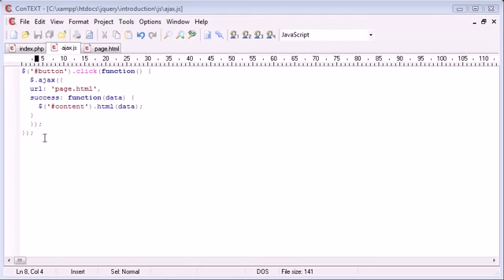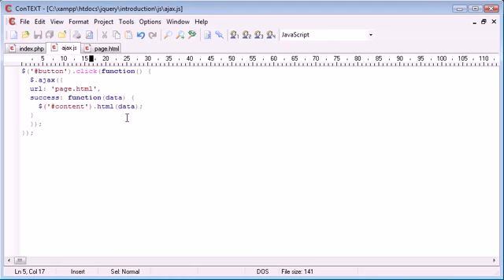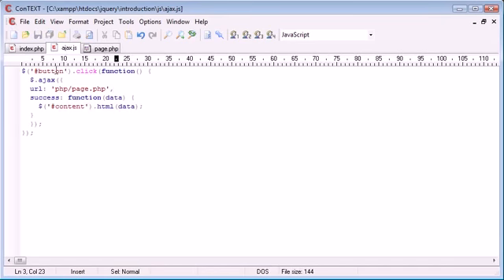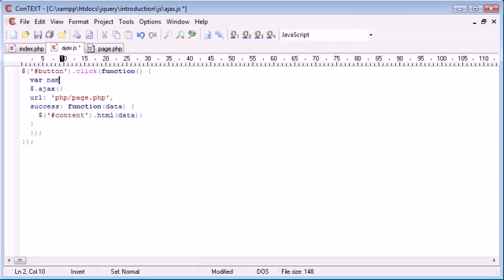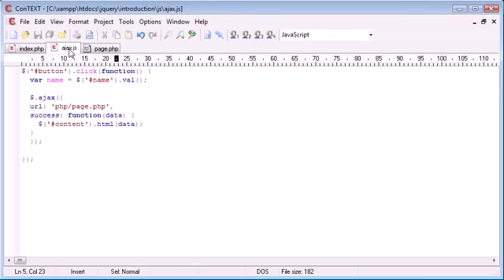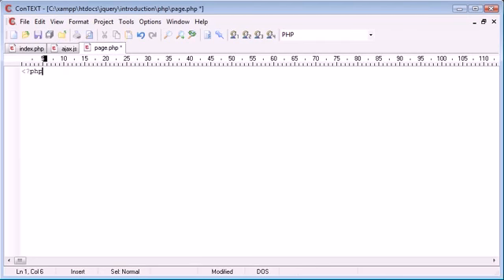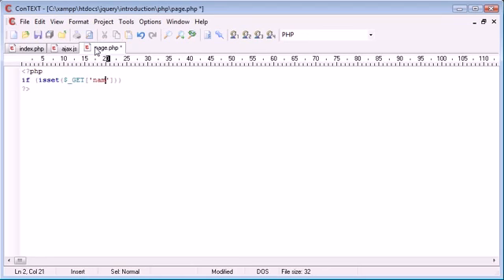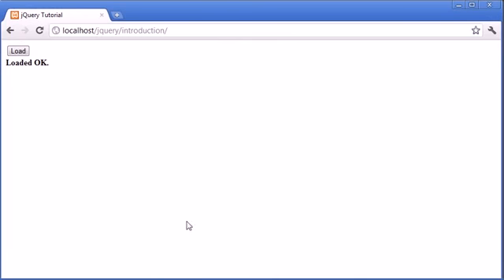AJAX Send Data in jQuery - A1 Web Design Team